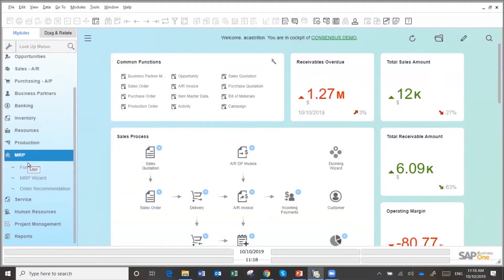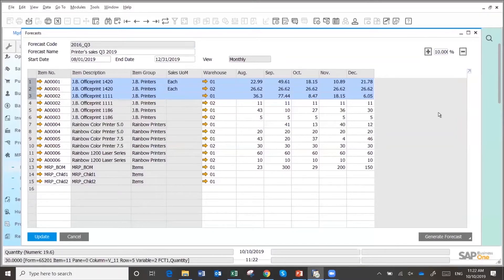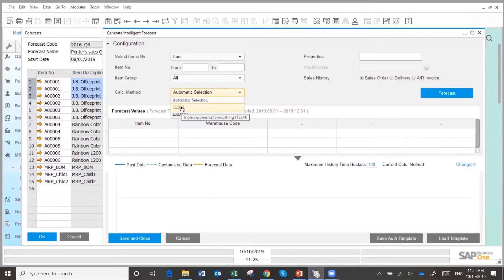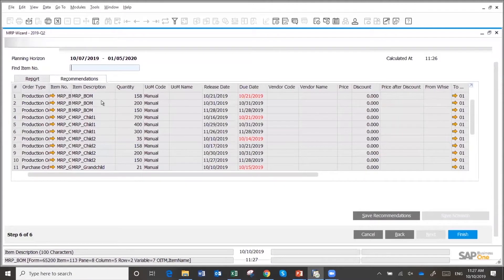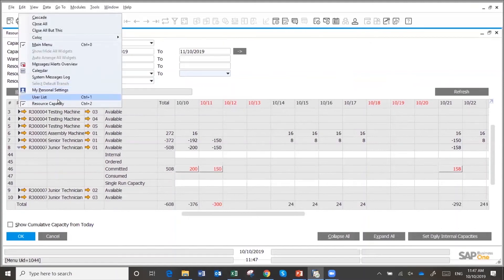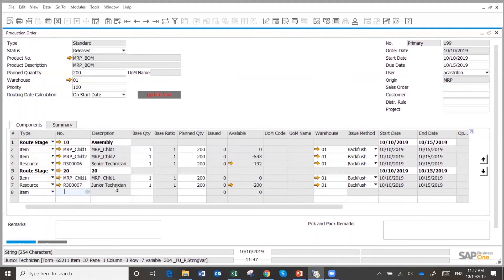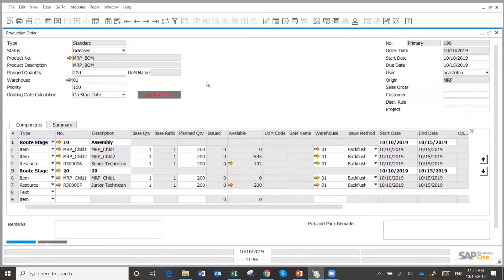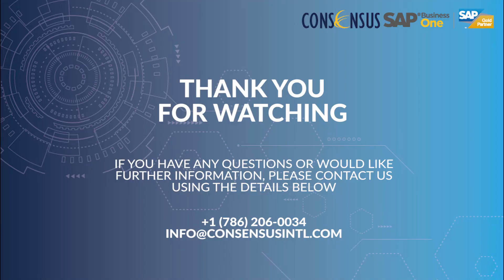MRP, Advanced Forecasting Tools and Production in SAP Business One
SAP Business One offers a simple and powerful planning system that enables your business to gain accurate access, visibility, and control over key production processes. Reduce errors, lower production, and material costs, and streamline inventory levels with Production, MRP scheduling, and sales forecasting tools.

Watch this short demo to learn more about MRP, Advanced Forecasting Tools, and Production in SAP Business One.